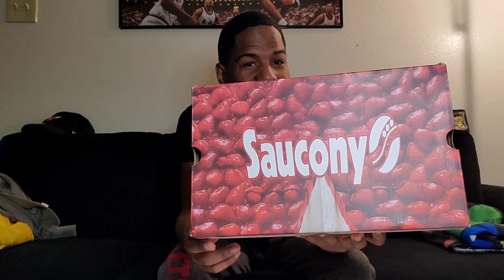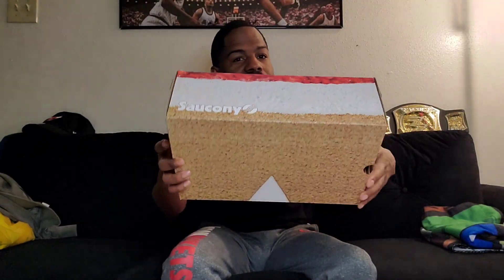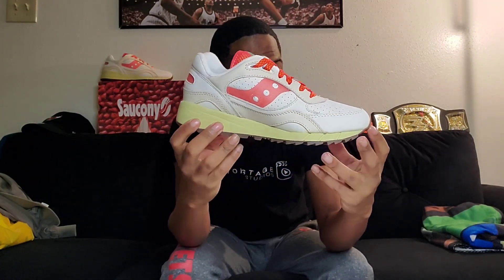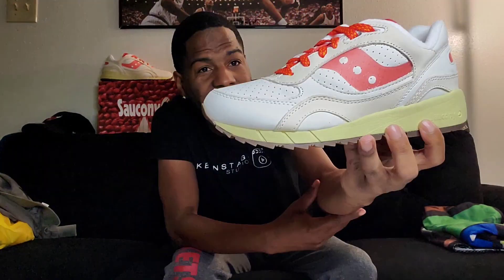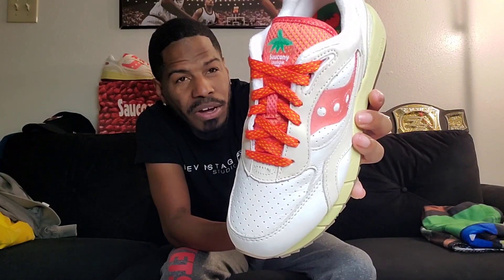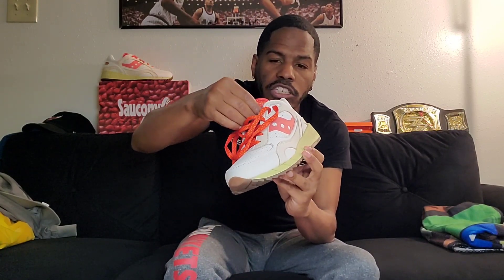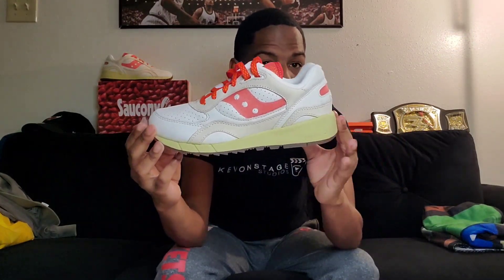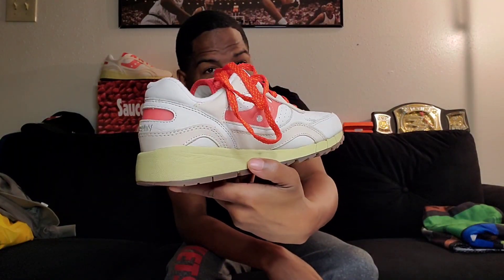Sacouny Shadow 600: Cheesecake